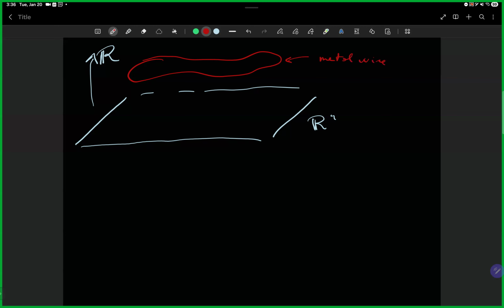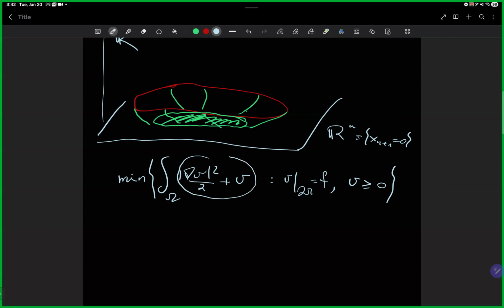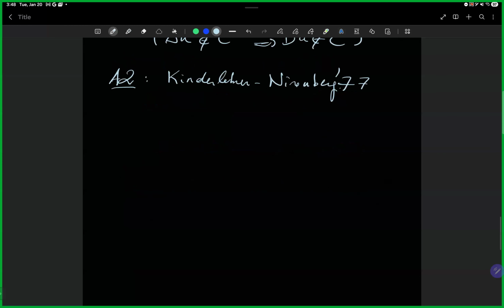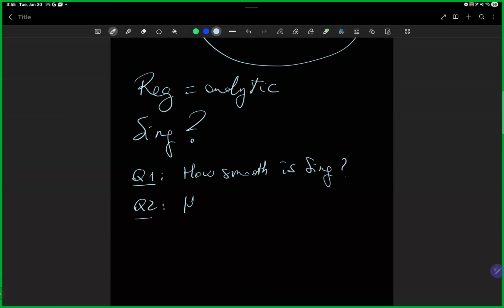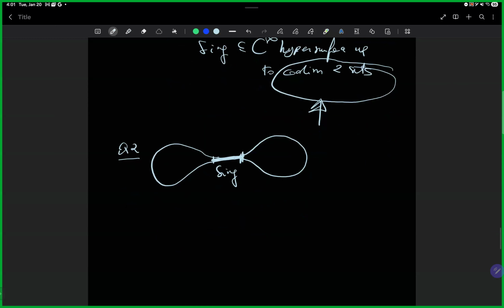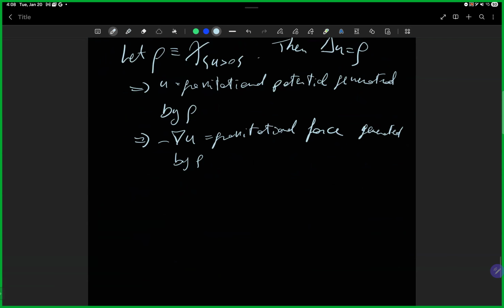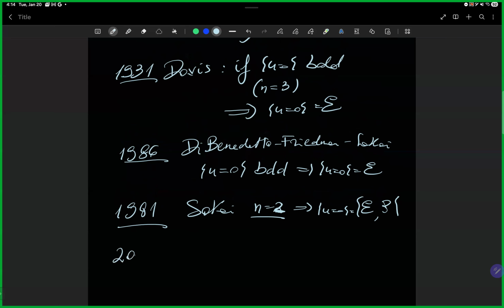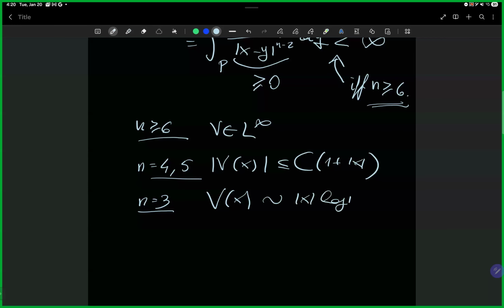Figalli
Iberian Online Analysis Seminar
Alessio Figalli
20 January 2026
14:30–15:30
Alessio Figalli
Fields Medal
ETH Zurich, Switzerland